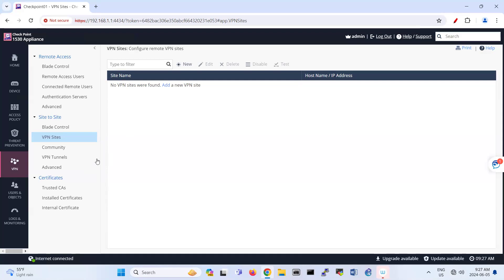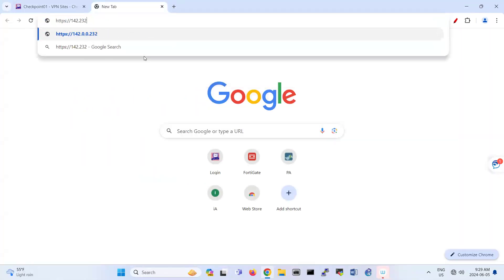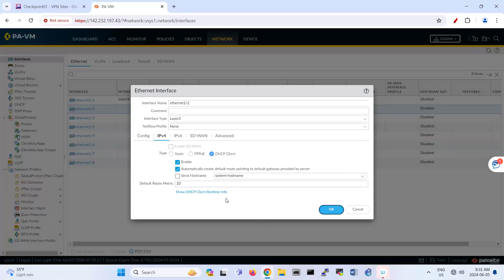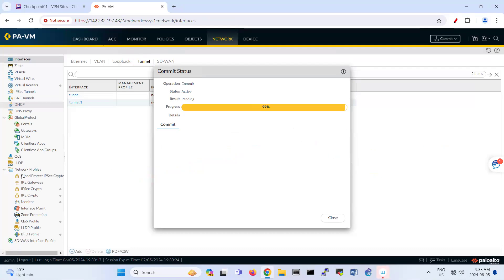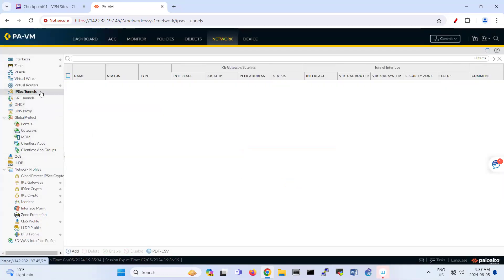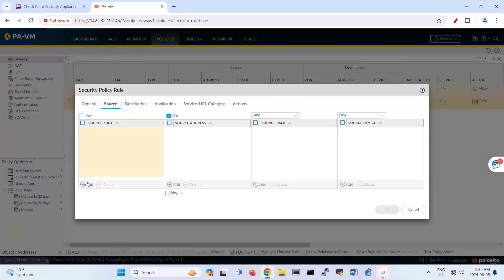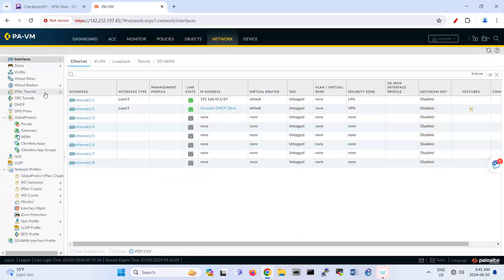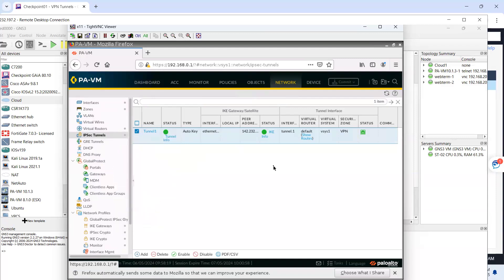Site to Site VPN- Checkpoint to Palo Alto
How to create a site to site vpn between Palo Alto firewall and Checkpoint 1530 Appliance